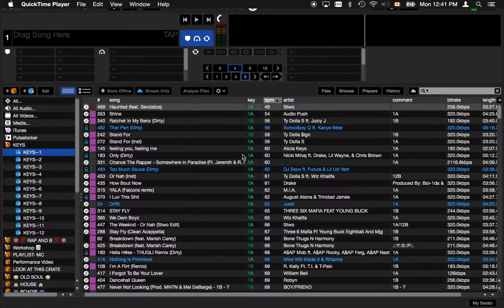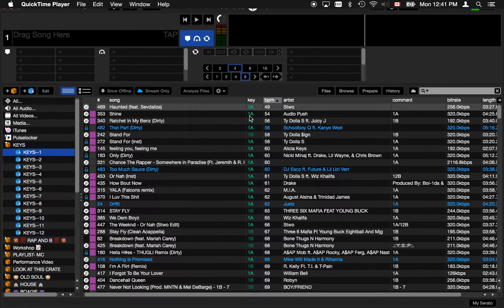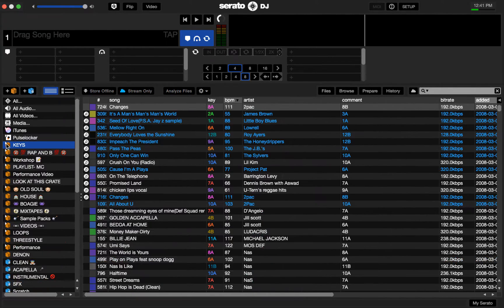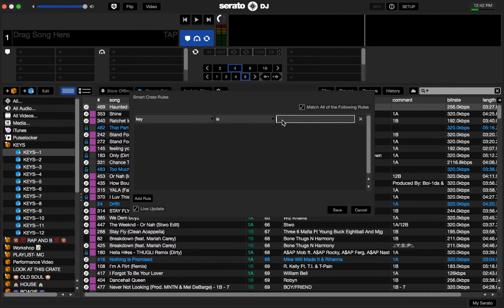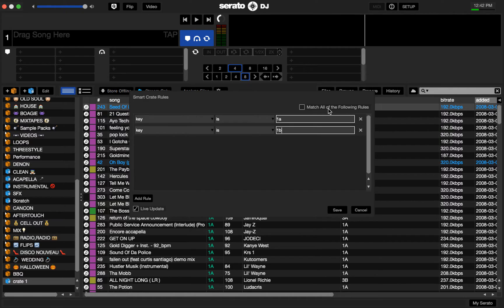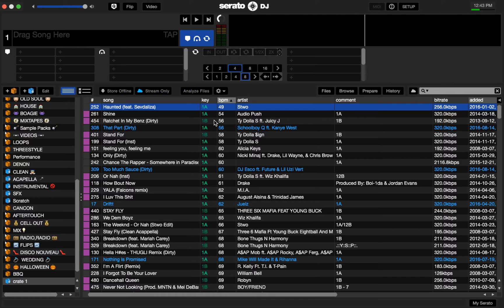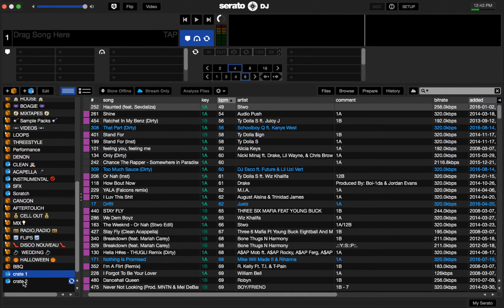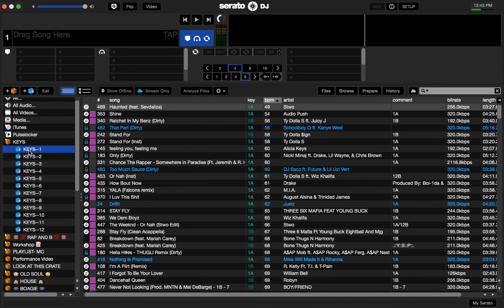Smart Key Crates in Serato DJ 1.9.2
How to create and use smart crates to organize your tracks by Key in Serato DJ